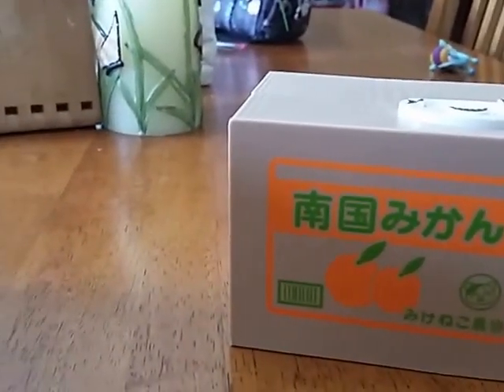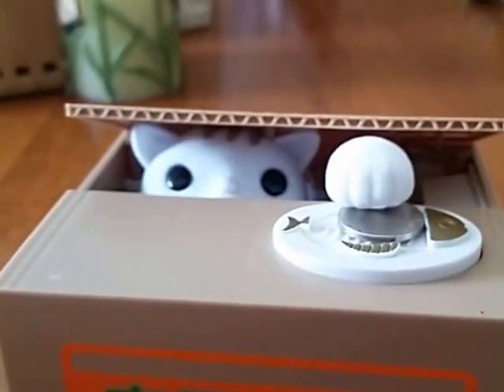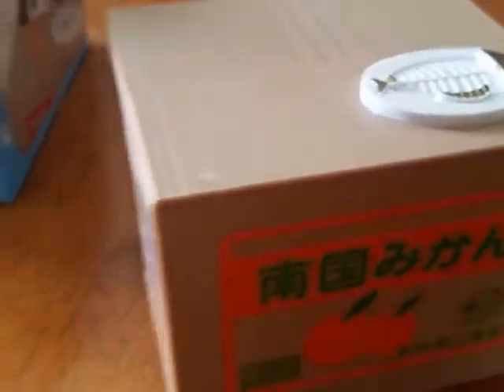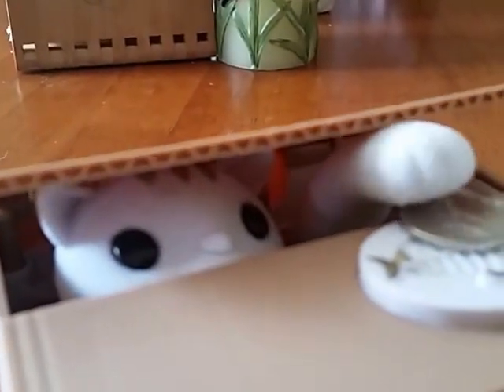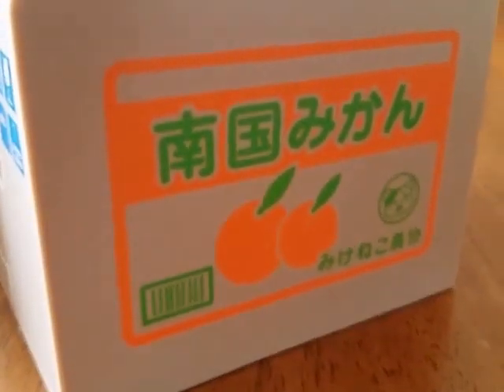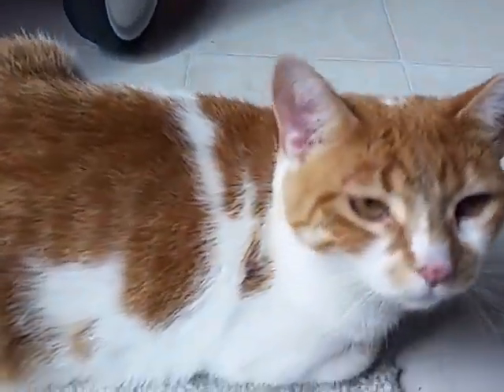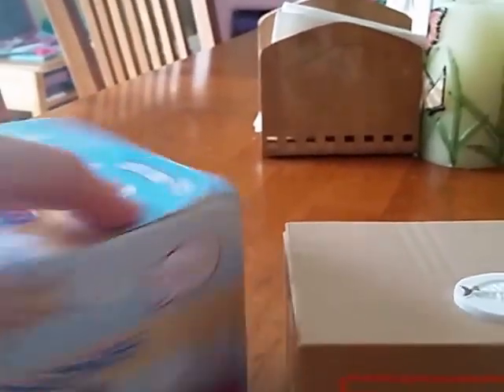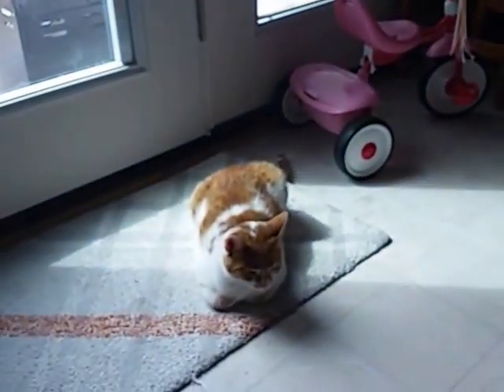Mischief CAT Bank with Sunshine the Kitty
MiniToyCollector Mom shows you a cool new cat piggy bank. Set a coin on the fish and the kitty steals it! Super cute and fun!